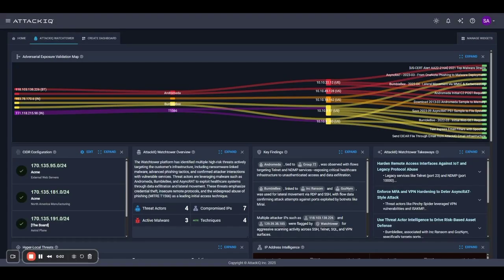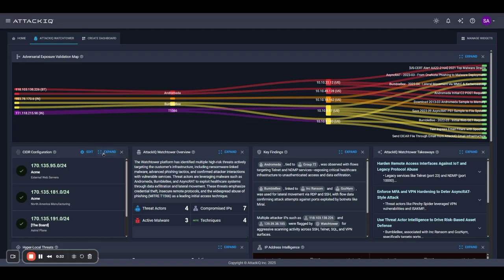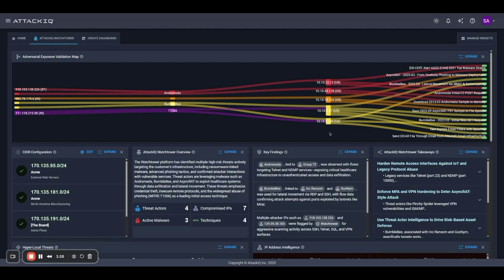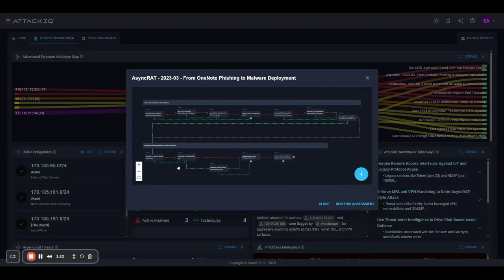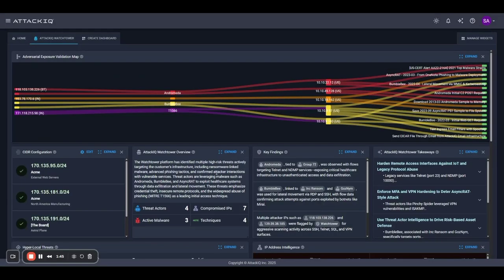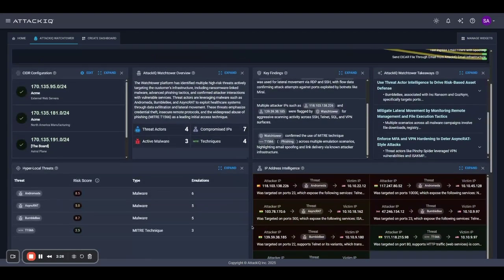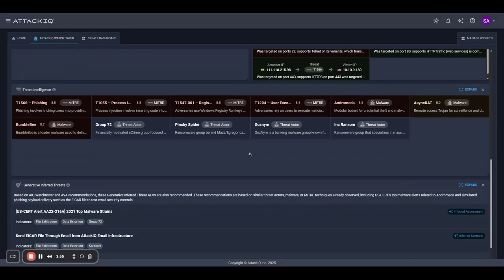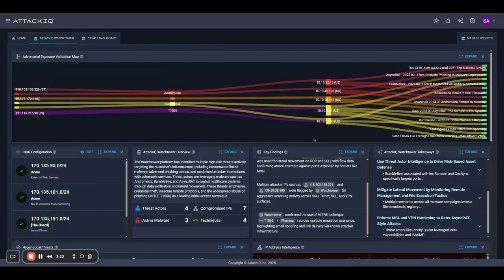AttackIQ Watchtower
With AttackIQ Watchtower, customers now benefit from a more adaptive, intelligence-driven approach to validating and improving their cyber defenses. Key benefits include:

Hyperlocal Threat Visibility: Customers can detect active adversaries targeting their specific environments, moving beyond generic threat assumptions to focus on what is actually happening now.

Adaptive Testing Without Manual Effort: Security teams no longer need to manually update testing scenarios. Simulations automatically evolve based on live threat actor behaviors, saving time and improving precision.

Exposure-Focused Defense: By linking real attacker tactics, techniques and procedures (TTPs) to relevant AEV content, AttackIQ Watchtower helps uncover overlooked vulnerabilities and ensures organizations test the right controls before an incident occurs.

Measurable, Executive-Ready Outcomes: With targeted testing and automated validation, customers can demonstrate how well their controls detect and stop real-world threats backed by clear metrics and reporting for leadership and board audiences.